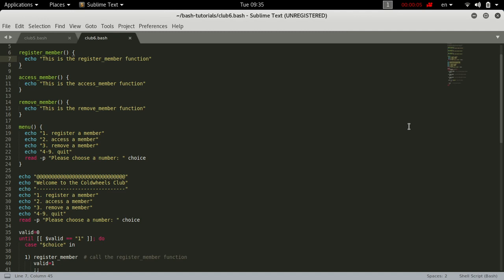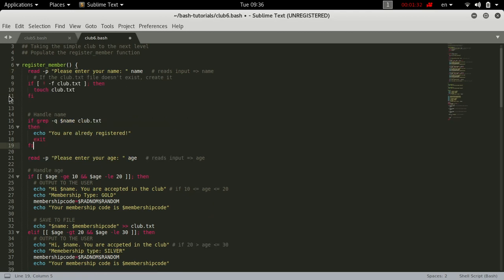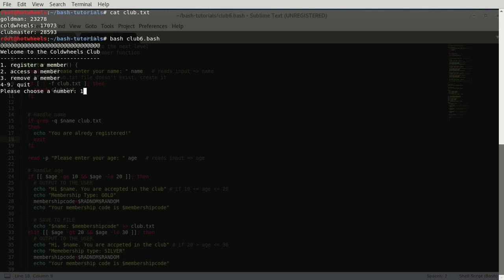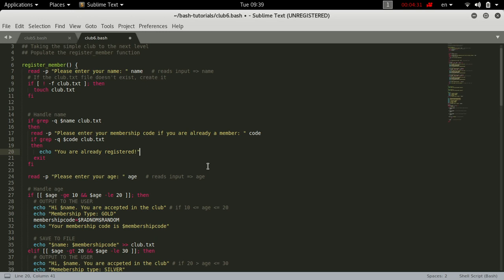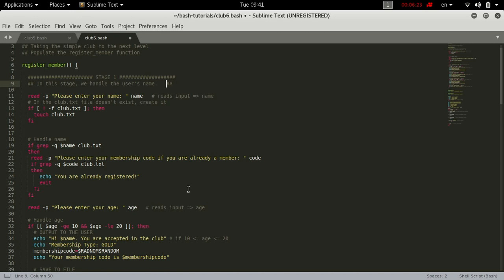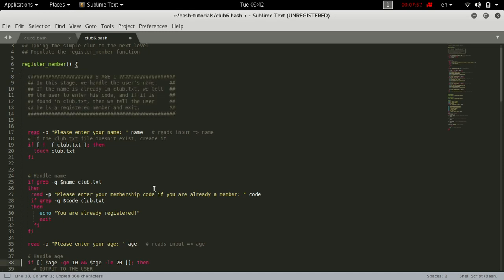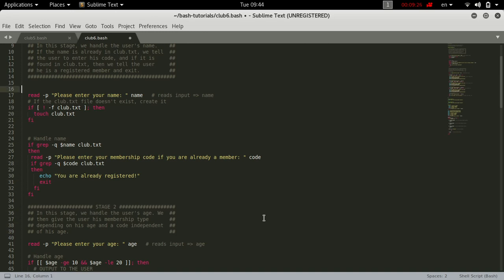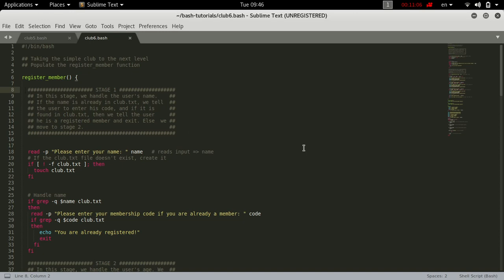8 - the register member function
In this tutorial we populate the first member functions, register_member.